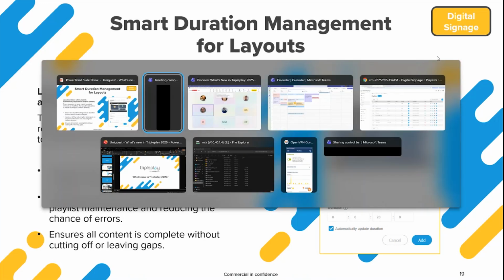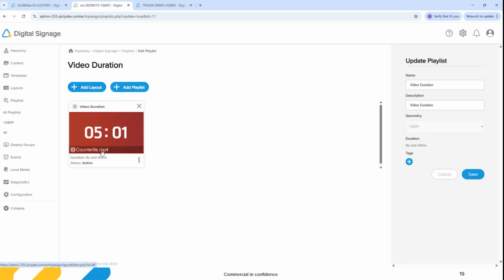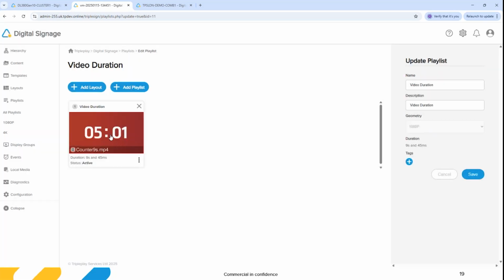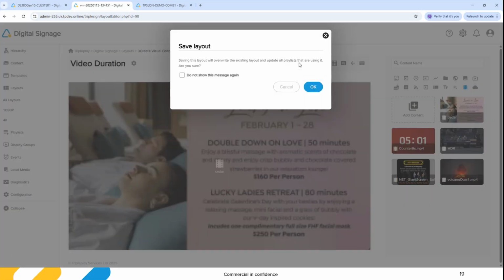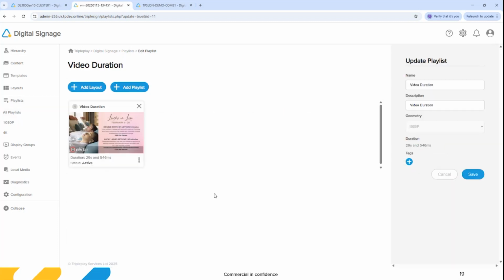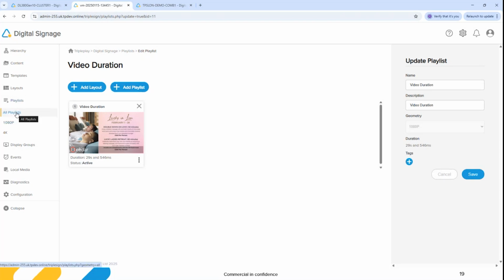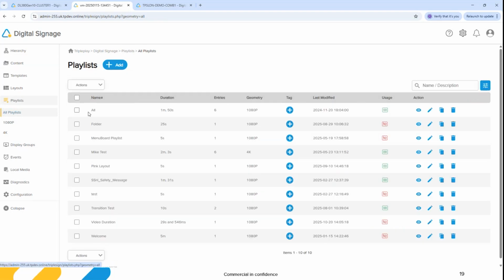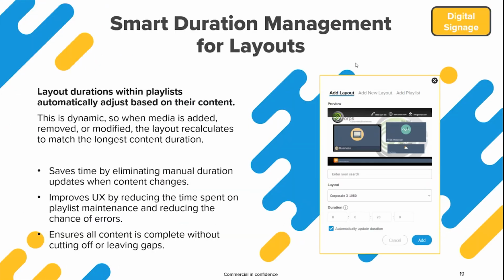Tripleplay 25.4 - Smart Duration Management for Layouts